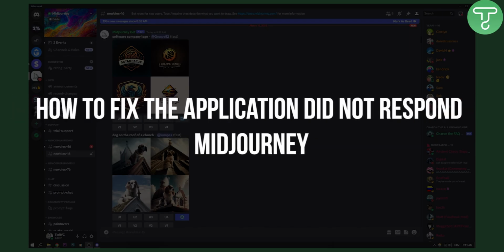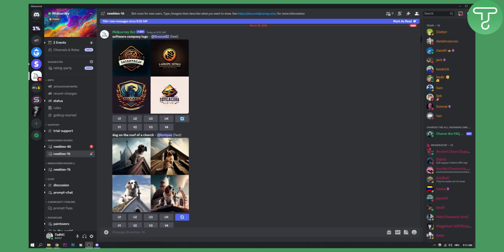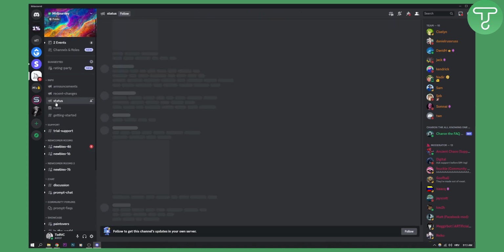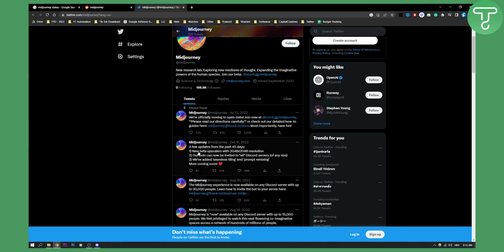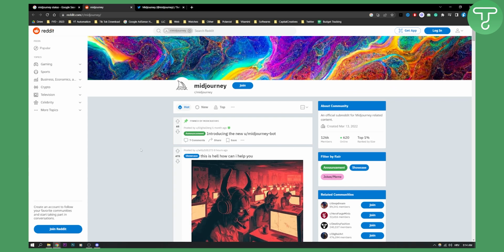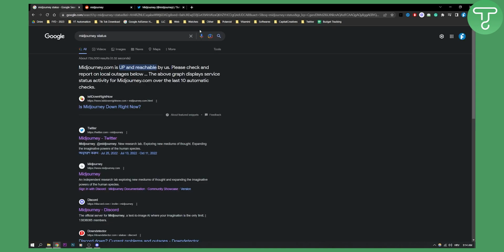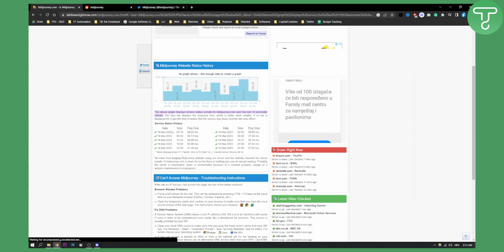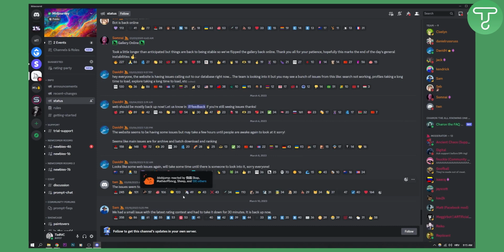How to Fix The Application Did Not Respond Midjourney (Tutorial)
In this video, I will show you how to fix the application did not respond midjourney